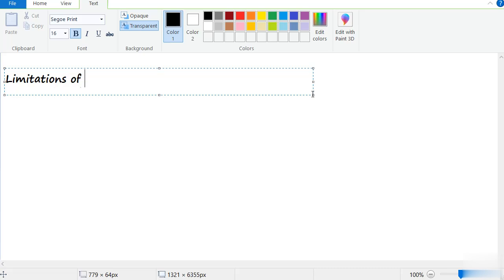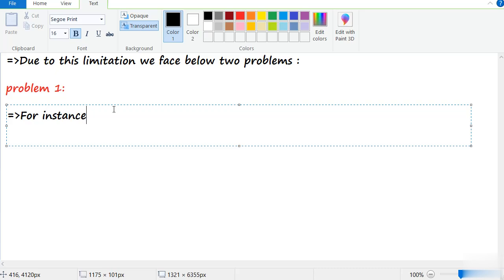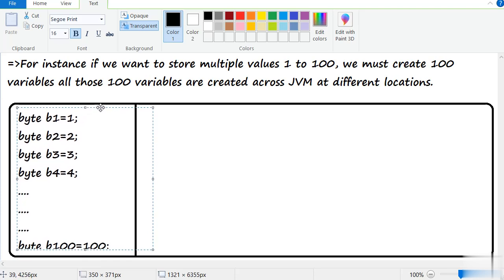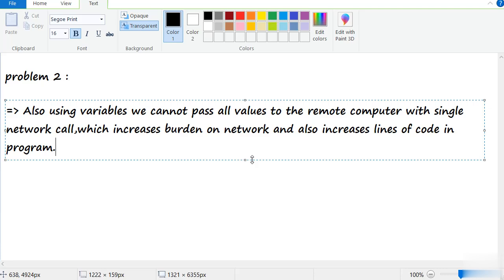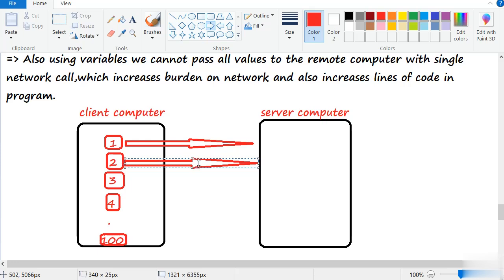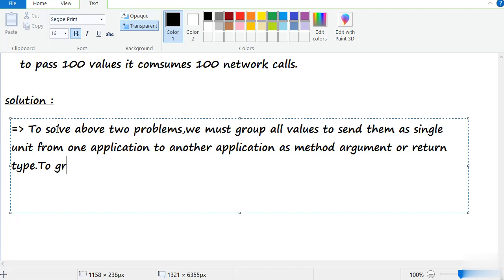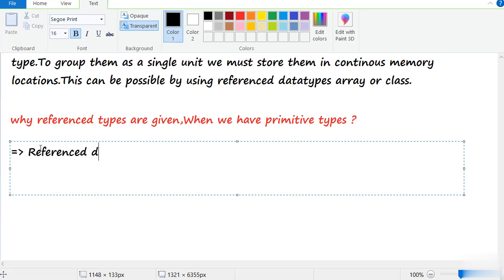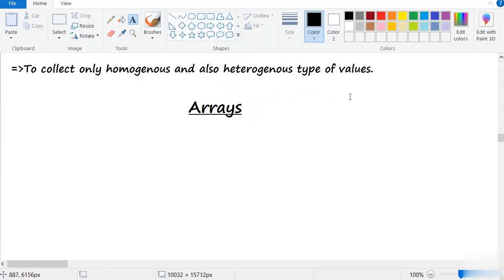31 Limitations of Datatypes in Java